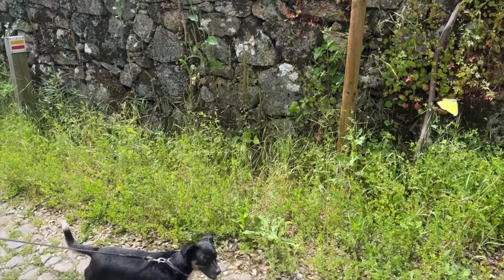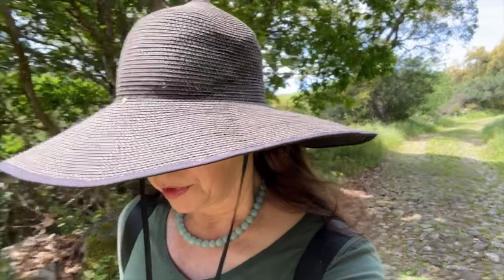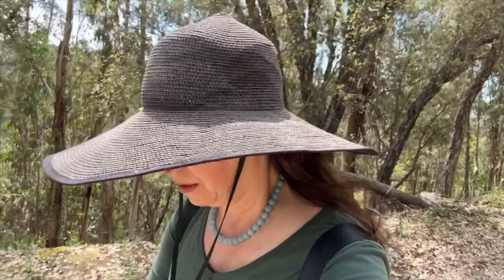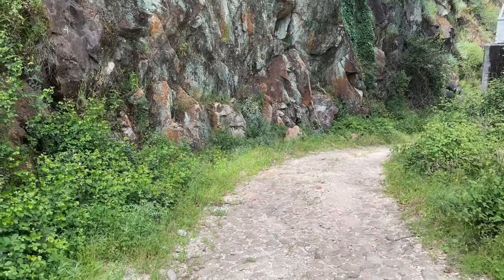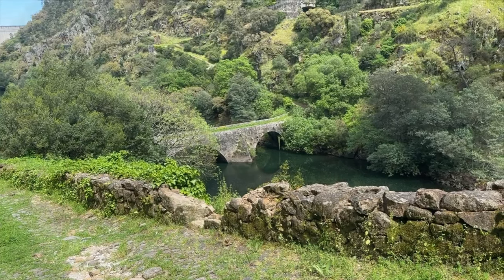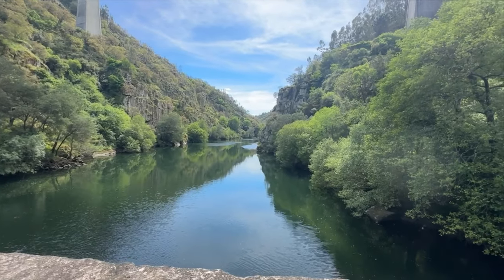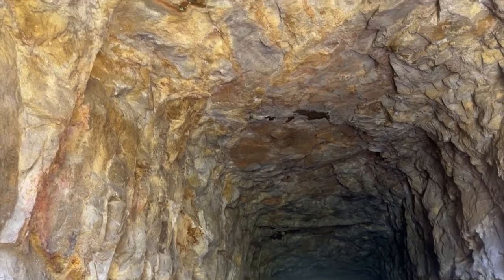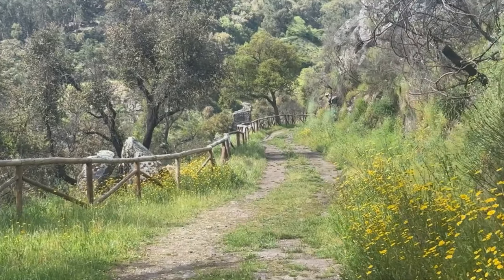Amazing Walk Along the River in Portugal | Waterfalls and Old Bridges!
We hiked along an ancient, hilly trail leading from Pedrogao, winding past the old Filipina stone bridge, along the Zezere river on a lovely spring day.
A truly magical walk where you get to see ancient stone walls, waterfalls, springs and tunnels hewn into the rocky hills. Stunning look out points allow you to view the river as it meanders down below the trail like a long, green serpent.
This is truly an area of outstanding natural beauty, with picnic areas where you can sit on wooden benches and rest while eating at picnic tables overlooking the river down below.
This is a challenging walk because there are some uphill, uneven, rocky stretches. You will need good hiking shoes!